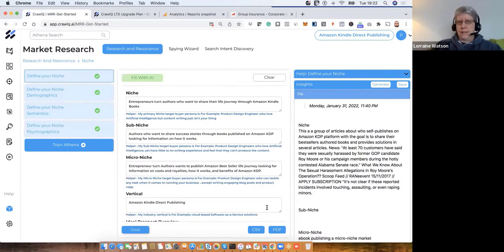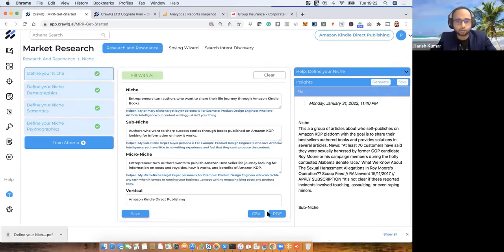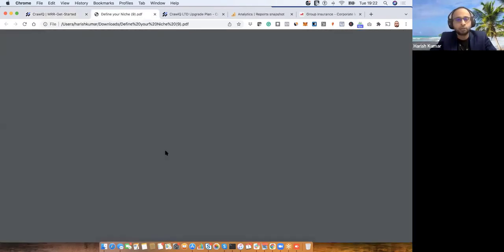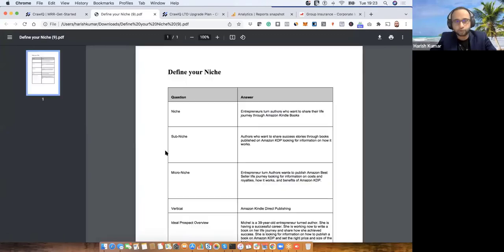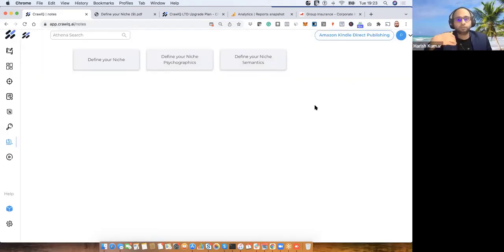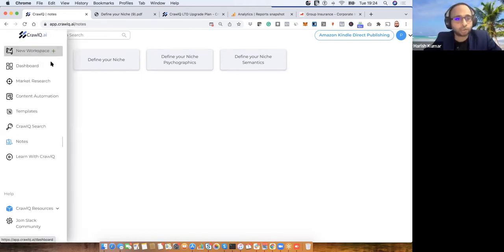Quickly !! Learn the final step on how you can complete your task with CrawlQ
You have your profile build out and you wanna save what you have worked on ? This video will give you the Quick answer on how to do so.